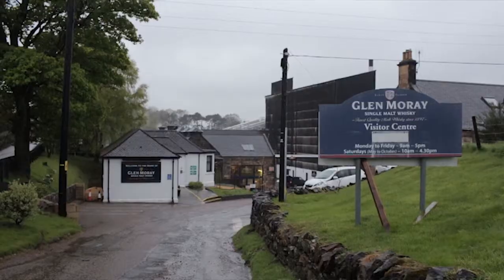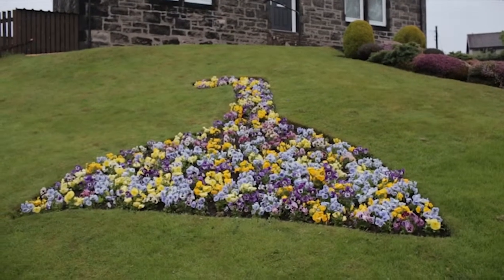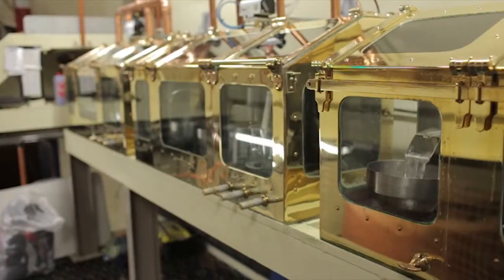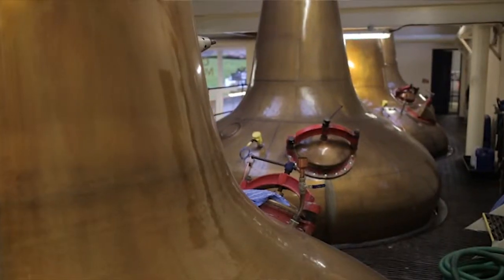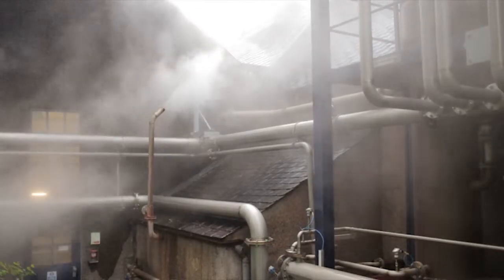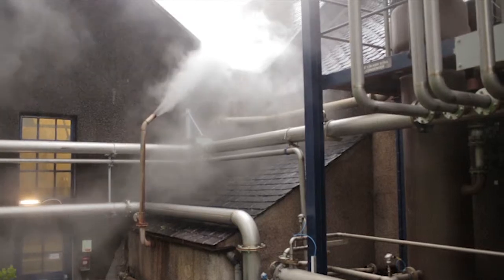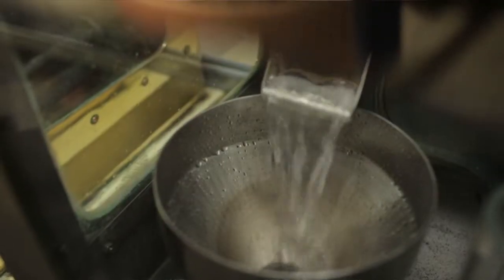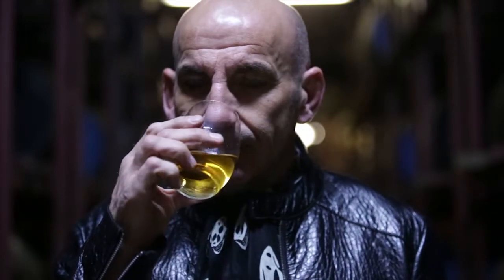Alexander Murray & Co - Glen Moray Distillery 2002 - 12 years - Cask Strength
Steve Lipp, founder of Alexander Murray & Co, tasting the Alexander Murray Glen Moray Distillery 2002 bottling - 12 years old.

Like all Alexander Murray Vintage Malts, this single malt Scotch whisky from Bladnoch Distillery was distilled, matured and bottled in Scotland, and was hand selected from a collection of the finest casks in bond. All casks are chosen during the annual Alexander Murray 'Journey Home'.